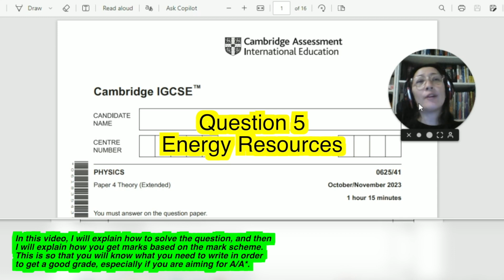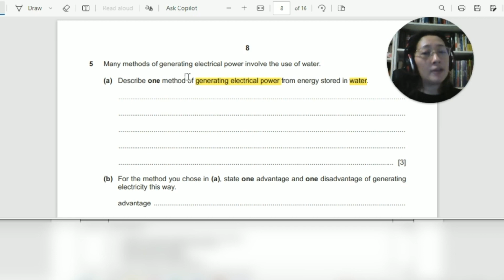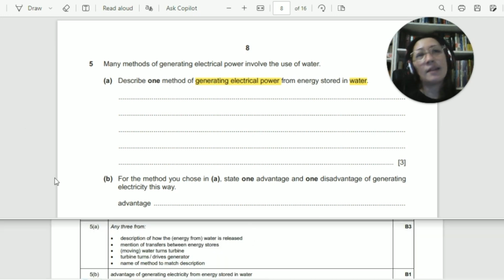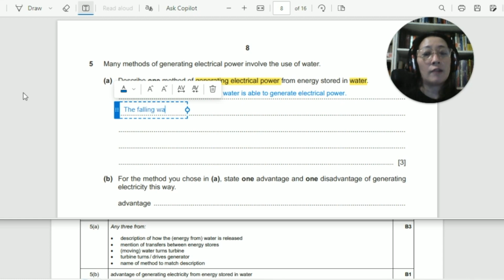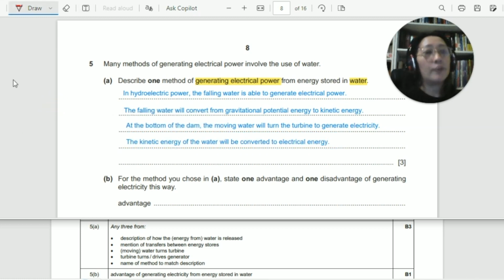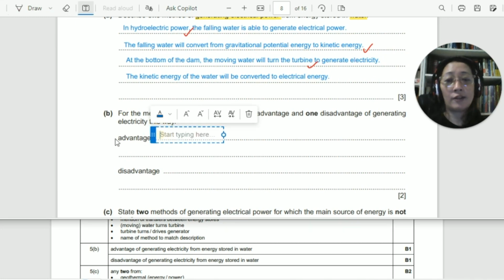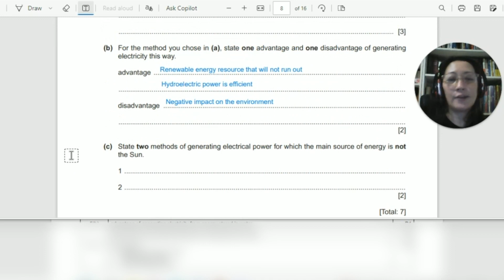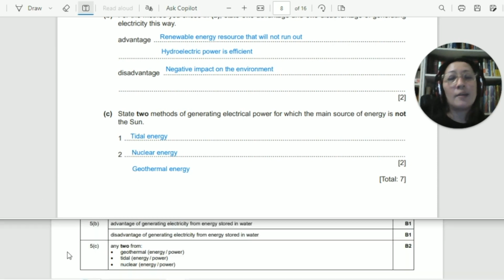IGCSE Physics 0625 Past Year Oct/Nov 2023 Paper 4 v1 - Question 5 (Energy Resources)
Ms Hoo explains how to answer the question, how to get marks based on the mark scheme, and also suggests how to get the answer if you don't know how to solve it.

October/November 2023
Paper 4 Variant 1